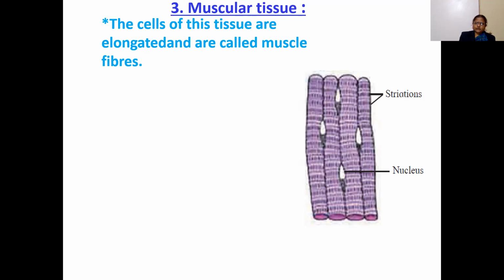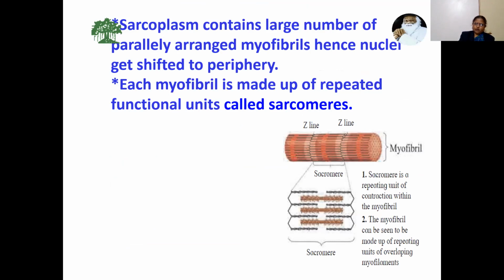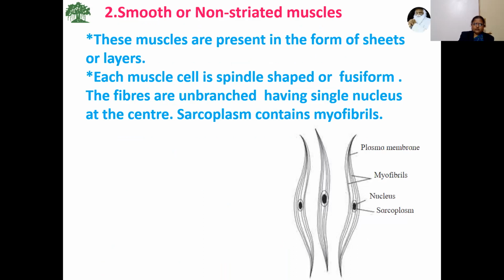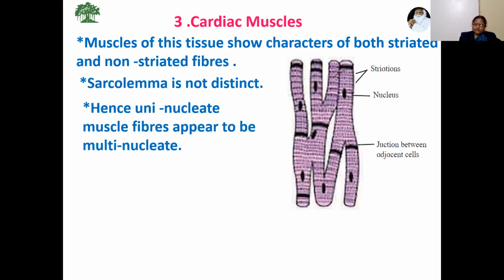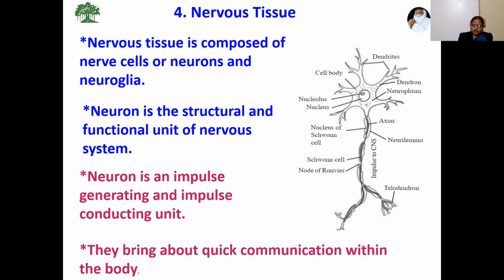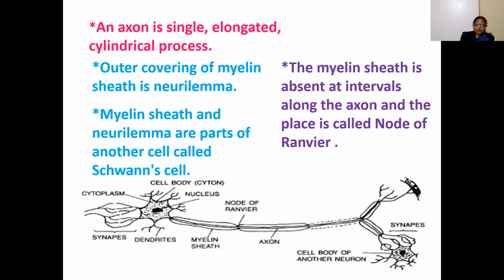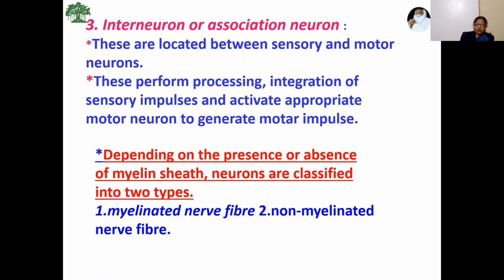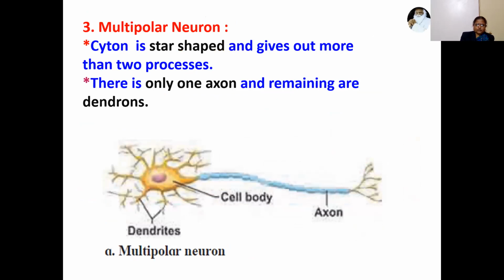6. Animal Tissue(S A Gaikwad) Lecture 3 Biology